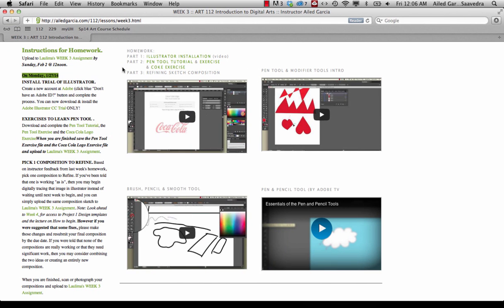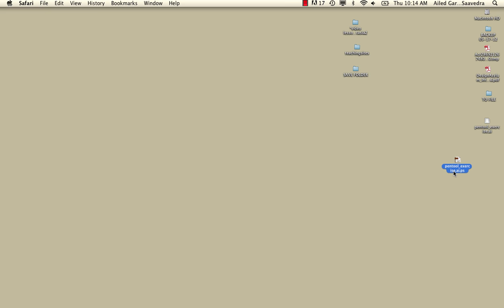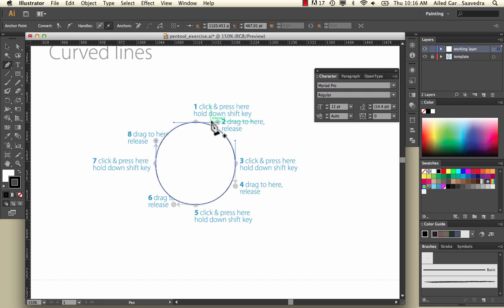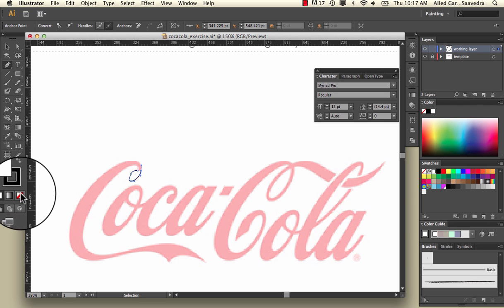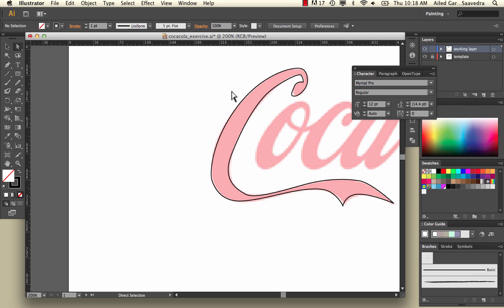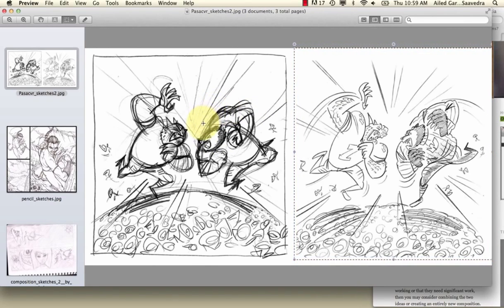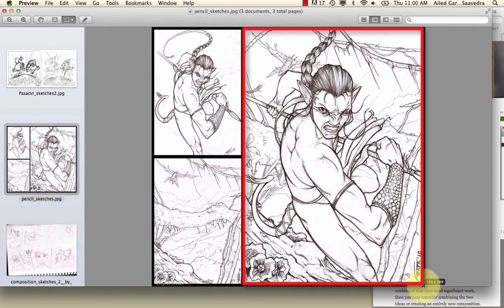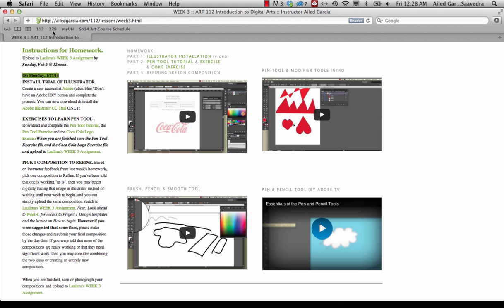WEEK 3 :: ILLUSTRATOR: HOMEWORK: Trial Install, Pen Tool Exercises, Refine Comp Sketches